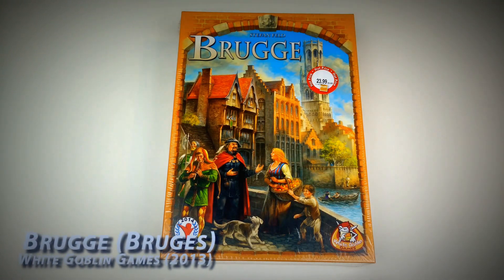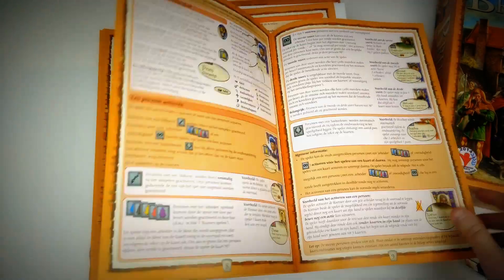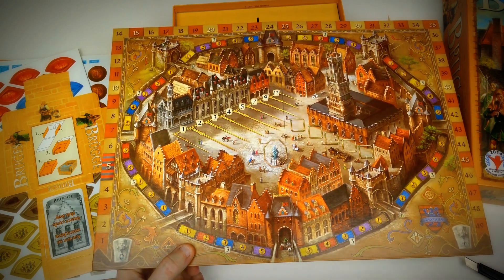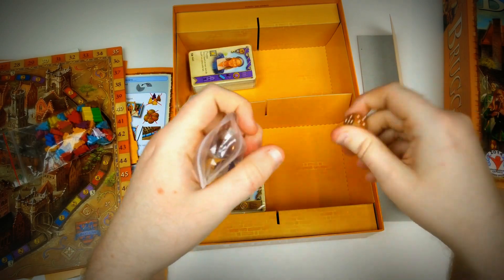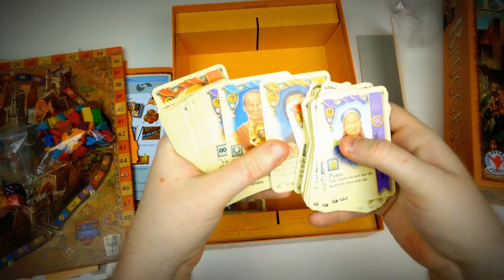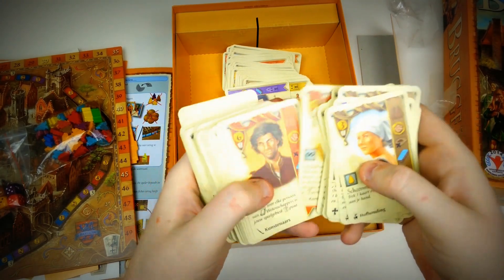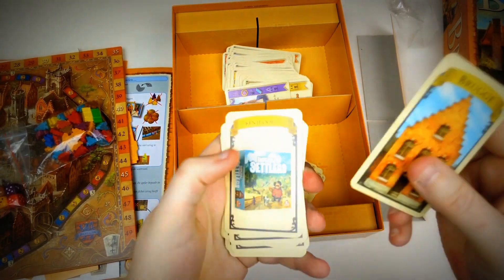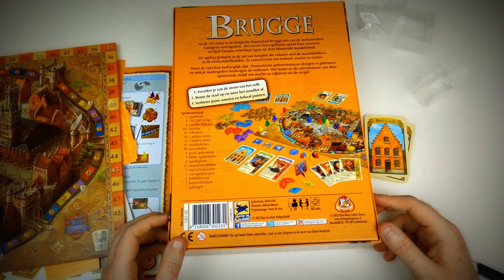Brugge / Bruges - White Goblin Games (Unboxing)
Unboxing Brugge by White Goblin Games